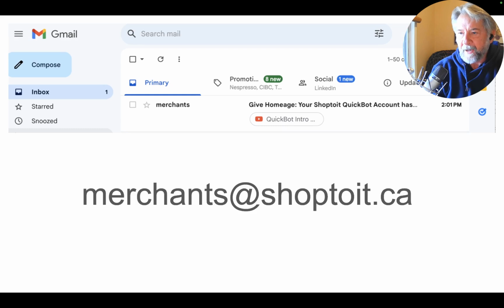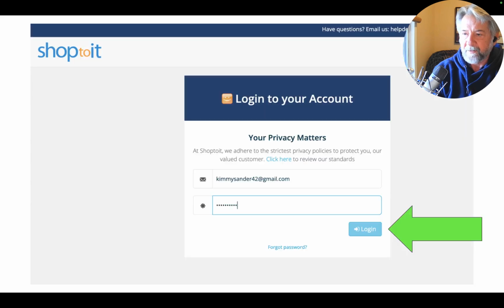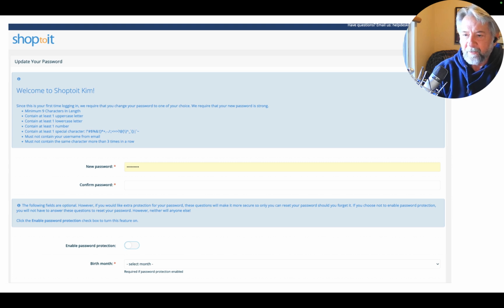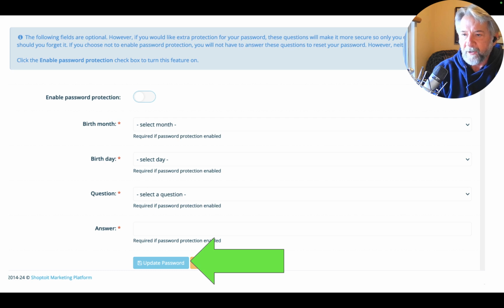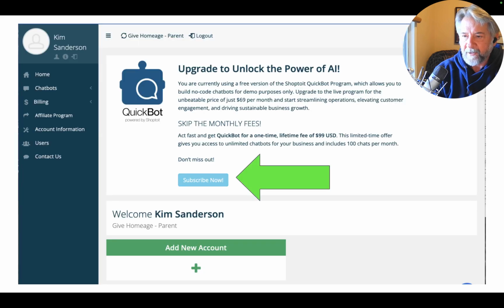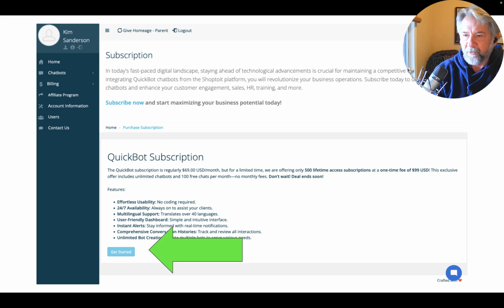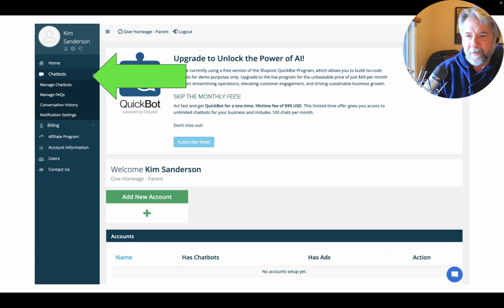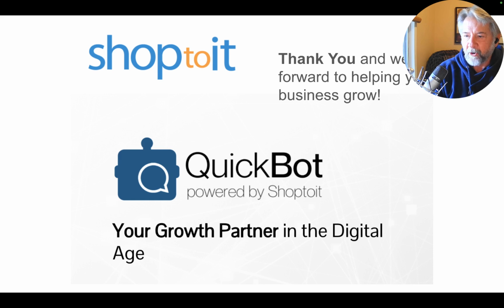LTD Sign Up Process QuickBot by Shoptoit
Claim Your Lifetime Deal: A Step-by-Step Guide with Shop to It

Scott, the founder of Shop to It, guides you through the process to claim your lifetime deal for AI chat bots. In this tutorial, you will learn how to access your account, update your password, and complete your subscription securely via Stripe. The video also covers creating your first chatbot with easy-to-follow instructions, ensuring you can build and test it in under 10 minutes without any coding knowledge. Join us and start growing your business today!

00:00 Introduction and Welcome
00:14 Account Setup Instructions
00:30 Logging In and Password Setup
01:32 Accessing the Lifetime Deal
02:04 Final Steps and Getting Started
02:24 Conclusion and Best Wishes